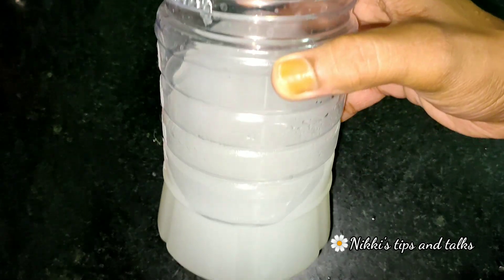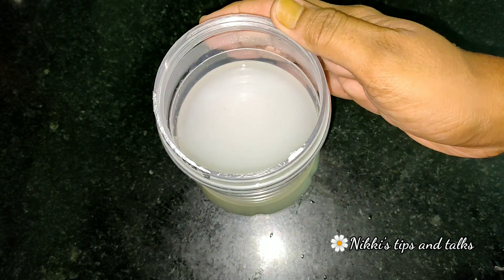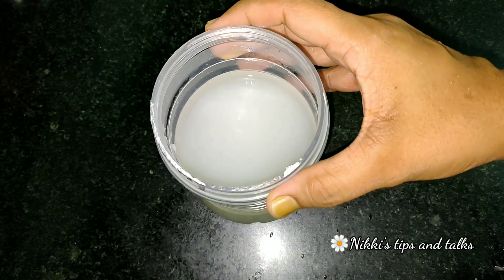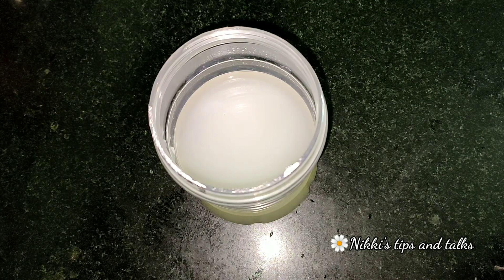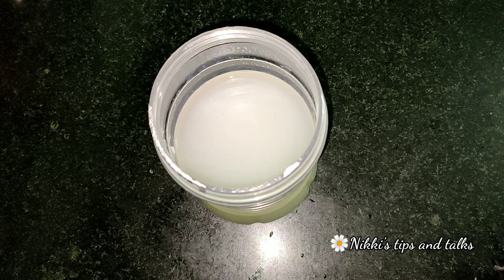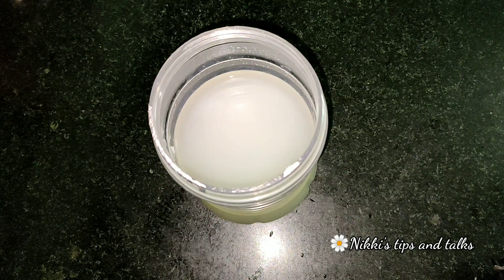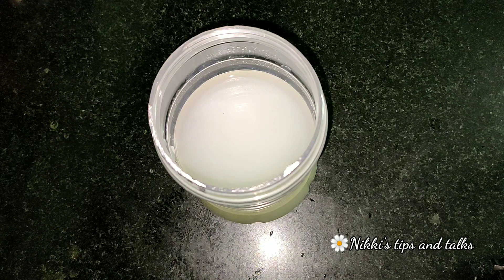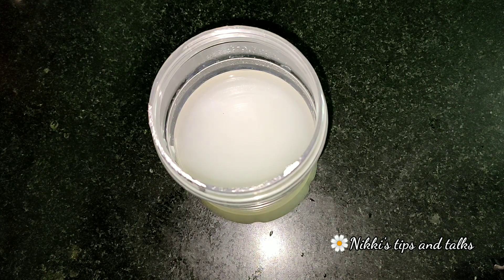കഞ്ഞിവെള്ളം കൊണ്ട് എങ്ങനെ മുടിവളർത്താം |Rice water for hairgrowth malayalam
Nikki Tips and Talks malayalam
malayalam beauty tips

Hairgrowth malayalam
hairmaskmalayalam
ricewater Malayalam
rice water for hair growth
rice water
kanjivellam mudikk
hair growth oil
hair growth
hair growth malayalam
16
hair growth malayalam tips
hair growth malayalam boy
mudi valara tips in malayalam
mudi valara tips in tamil
mudi valaran
rice water for hair growth results
how to grow hair in malayalam
hair growth tips in malayalam
21
hair growth tips
nila lifestyle malayalam hair oil